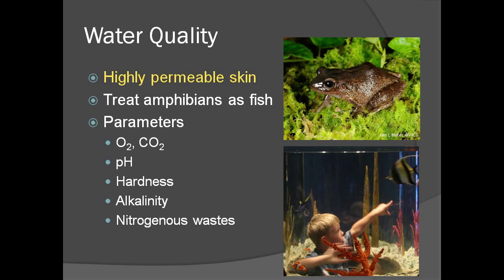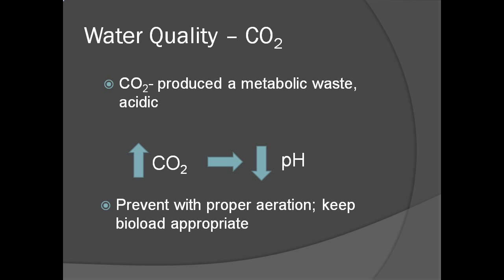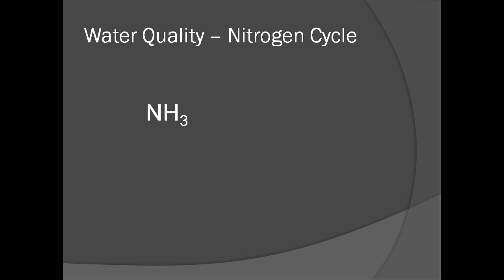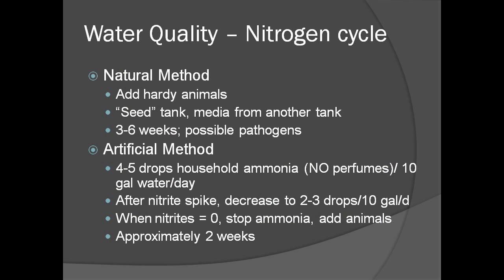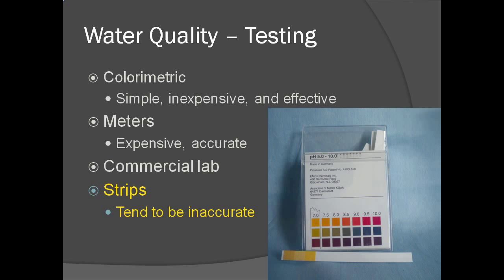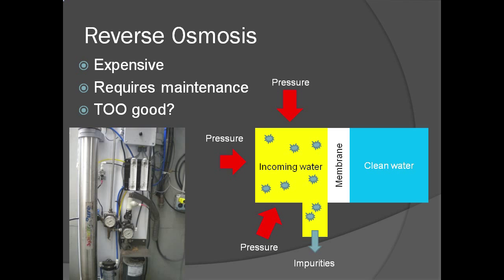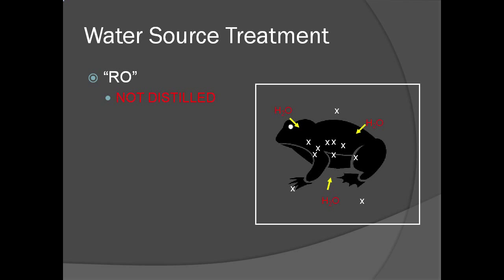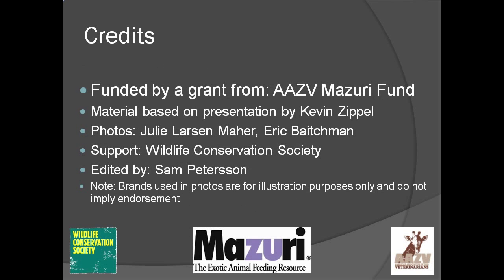Amphibian Medicine Tutorials: Water Quality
This tutorial will review principles of water quality, including important monitoring parameters, filtration, and potential medical problems related to poor water quality. The material in this presentation is applicable to all amphibians and is suitable for anyone interested in working with amphibians.